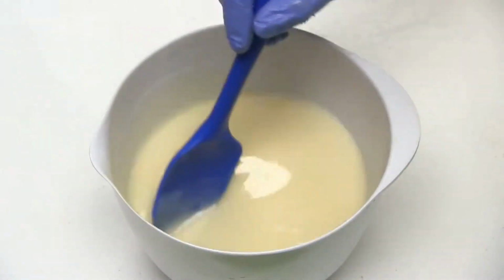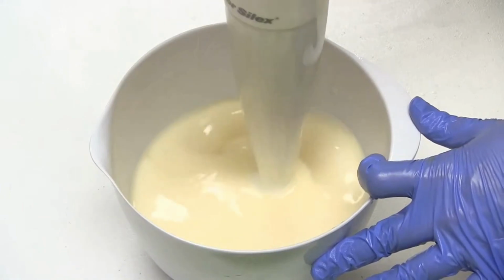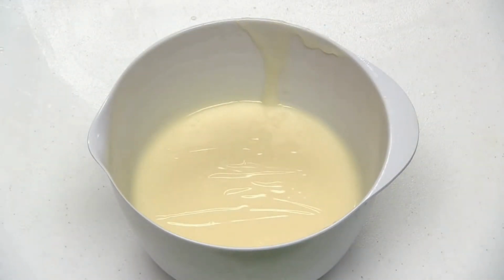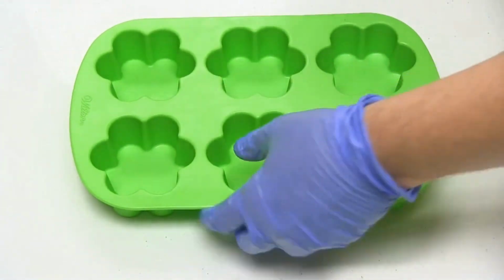Soap Testing Tropical Sunrise Fragrance Oil- Natures Garden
Tropical Sunrise Fragrance Oil

An exquisite tapestry unfolds before your eyes with Natures Garden’s Tropical Sunrise Fragrance Oil. The first sunrays emerge over gentle rolling waves. This aroma paints a breathtaking view as a light breeze carries a subtle warmth that captivates your senses. Exotic fruits and aquatic notes create a harmonious melody that will not be forgotten.

Top Notes: Lychee, Pineapple Nectar, Casaba Melon

Middle Notes: Lemon Blossom, Guava, Sea Grass

Base Notes: Sugar Cane, Amber Sand, Warm Musk

Nature’s Garden
42109 State Route 18